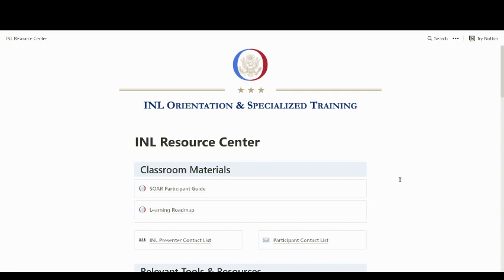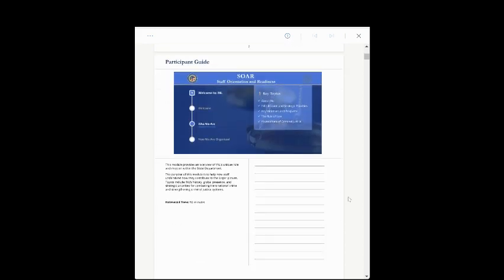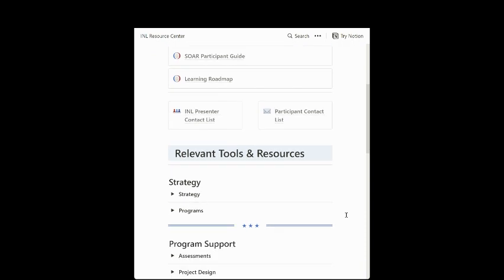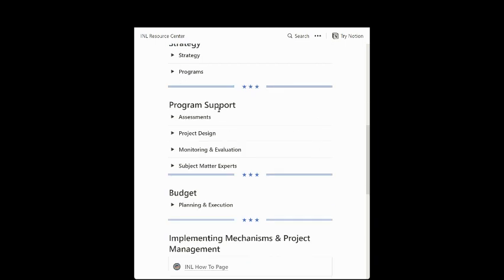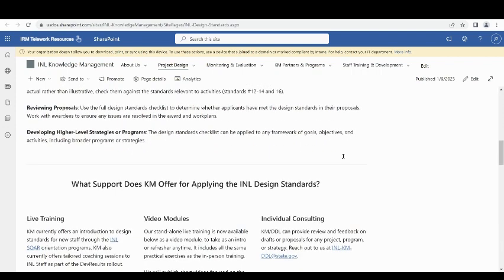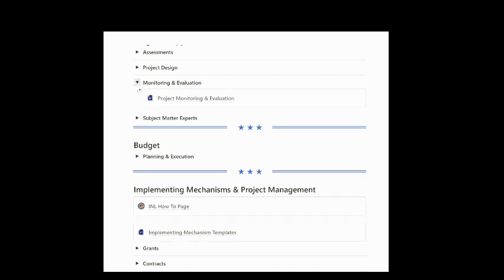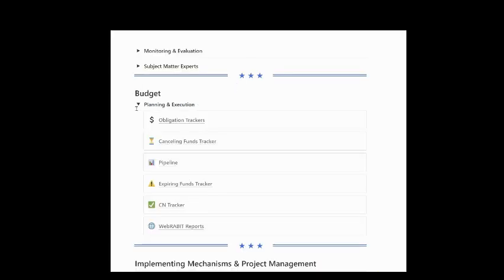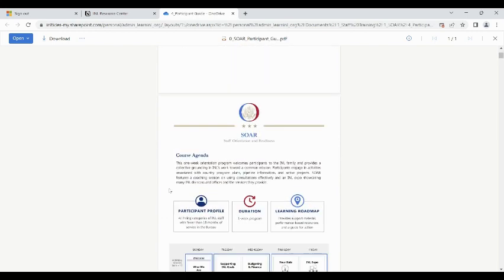Intranet and Student Resource Center Intro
resource center